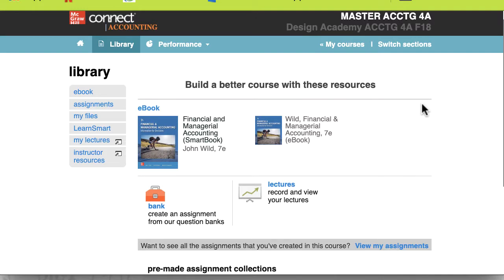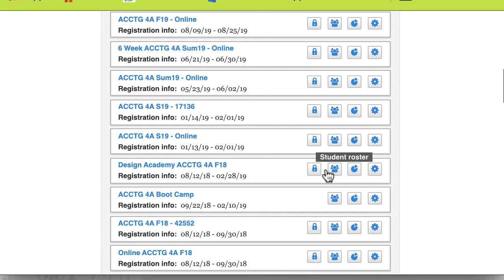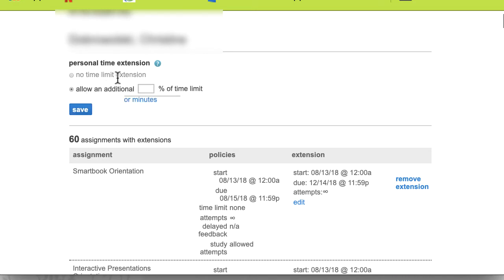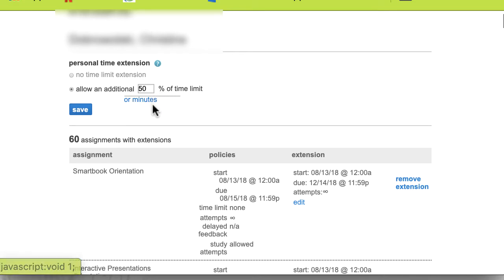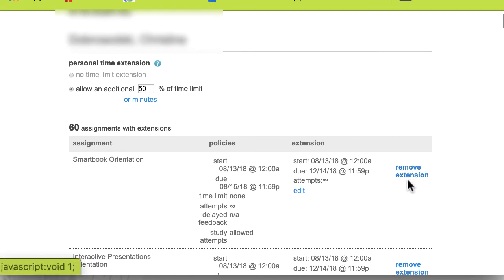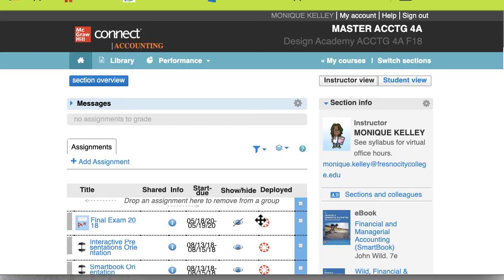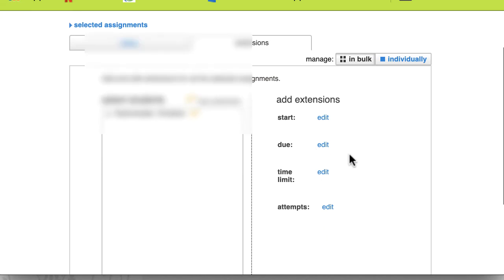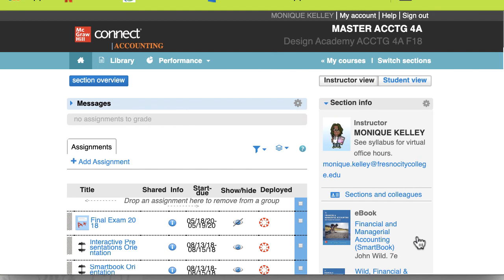2 Ways to Extend Time for a Student in Connect Assignments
This video will demonstrate 2 ways to extend the time for students requiring accommodation in McGraw Connect for assignments or test.

1. Universal Time extension
2. Single assignment time extension

For Canvas users with the embedded Proctorio plugin, see the following videos for using Proctorio to proctor students taking the assessment online:

“Today is a great day to . . . teach online!”

Video created with MacBook Pro
Video edited with Camtasia 2019